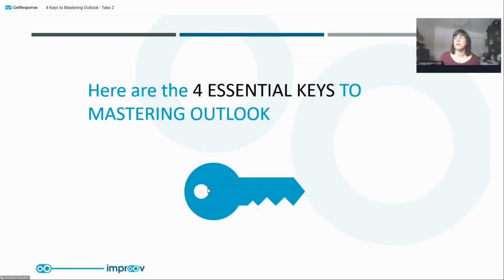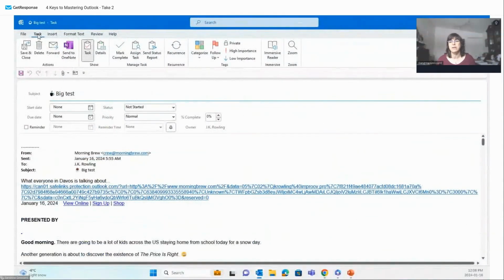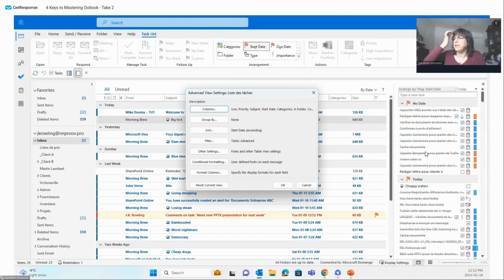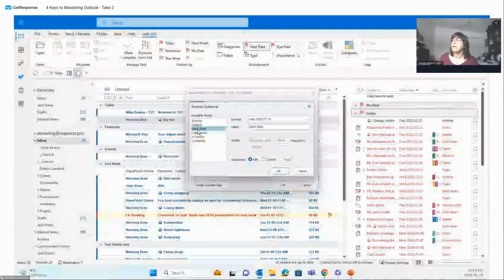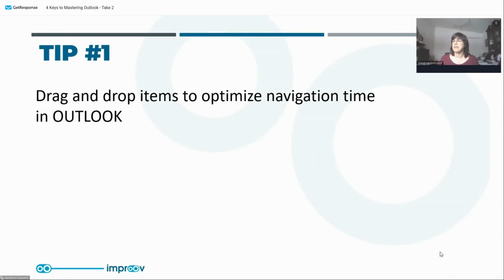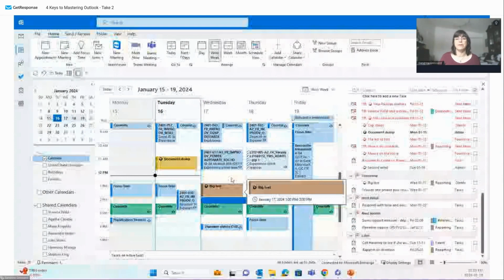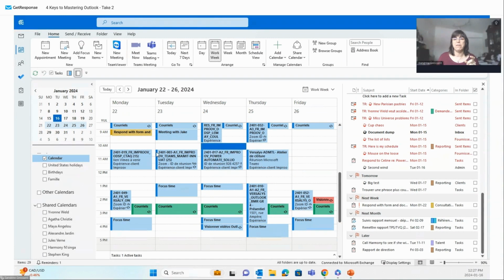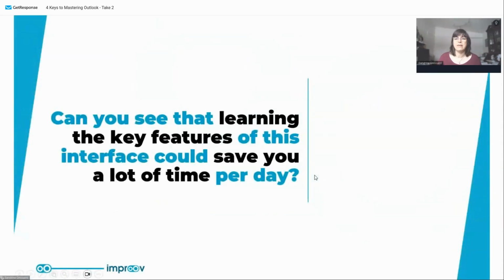Get Stuff Done Faster: Outlook Drag-and-Drop Mastery Unleashed!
👋 Welcome to Improov with Sandrine Gressard! Are you ready to unlock efficiency like never before?

🌟 In this video, I, Sandrine Gressard, your efficiency expert, will guide you through the ins and outs of optimizing your workflow using Outlook's powerful drag-and-drop features. 💼

On this channel, we're all about maximizing your productivity so you can spend less time working and more time enjoying life's moments. Say goodbye to wasting precious hours on trivial tasks and hello to a more streamlined, effective way of working. 🚀

📧 In this video, I'll walk you through the essential drag-and-drop functionalities in Outlook. From flagging important emails for follow-up to seamlessly creating tasks and appointments, you'll learn how to take control of your inbox and calendar like never before. 🗓️

📌 First, I'll demonstrate how simple it is to flag emails for follow-up and create tasks directly from your inbox. By leveraging Outlook's drag-and-drop capabilities, you can quickly prioritize your workload and stay focused on what truly matters. ✅

⏰ Next, I'll show you how to seamlessly integrate tasks into your calendar, ensuring that you allocate dedicated time to tackle your to-do list. With the ability to easily adjust meeting durations and end times, you'll never feel overwhelmed by back-to-back appointments again. 📅

📑 But the efficiency doesn't stop there. By mastering these techniques, you'll streamline your workflow and reclaim valuable time in your day. 👥

💪 So, are you ready to revolutionize the way you work? And remember, efficiency is not just a goal—it's a lifestyle. 😎